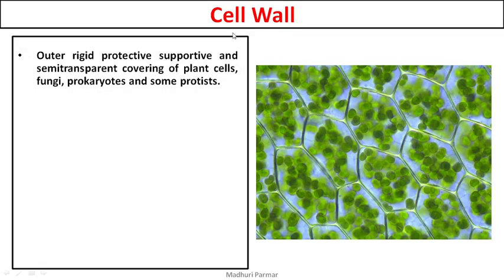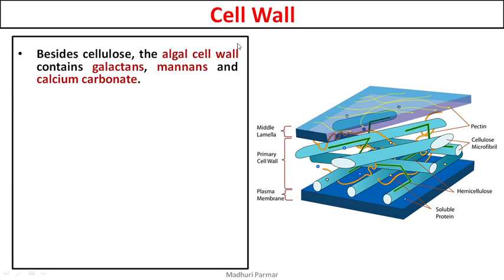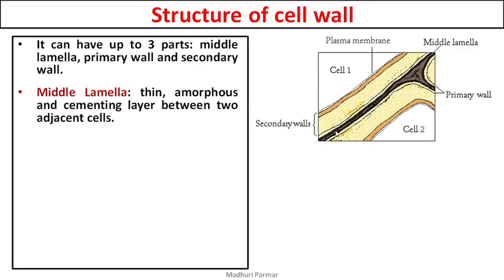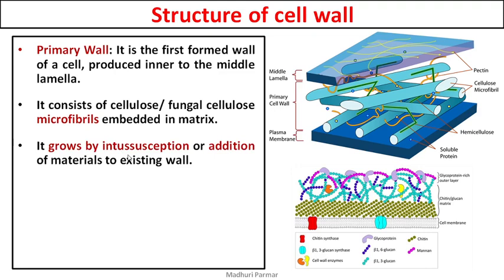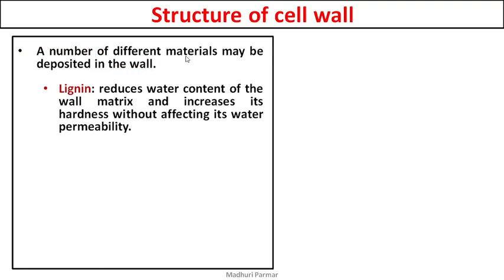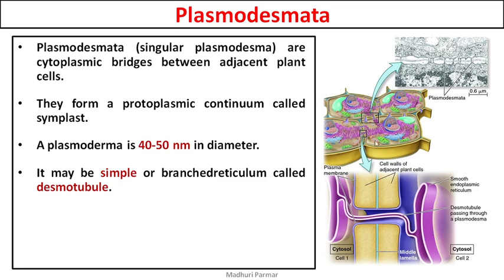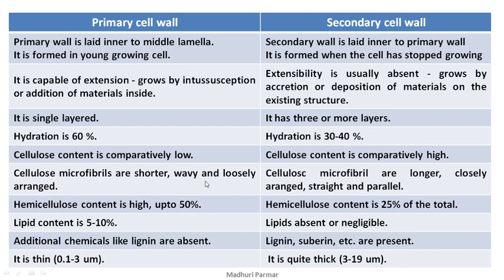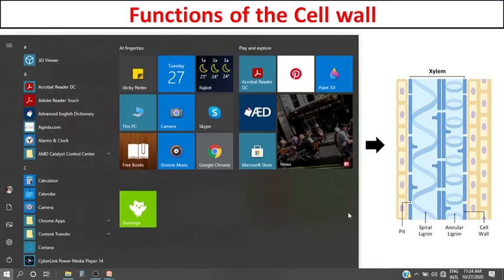Ch 8 Cell Part 4 Re NEET